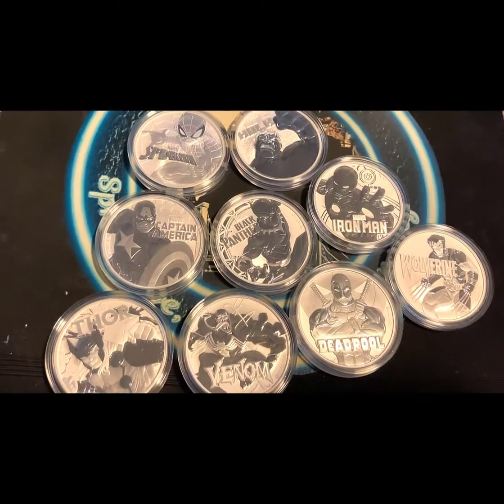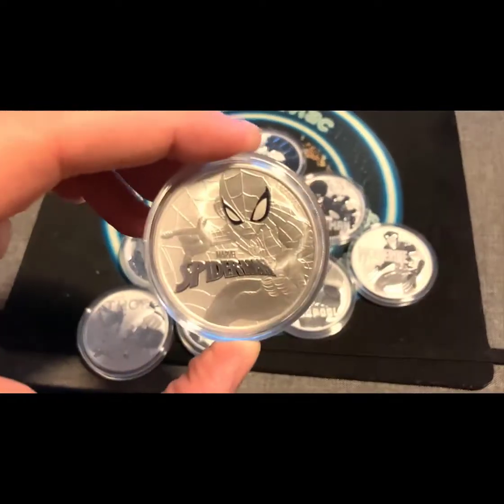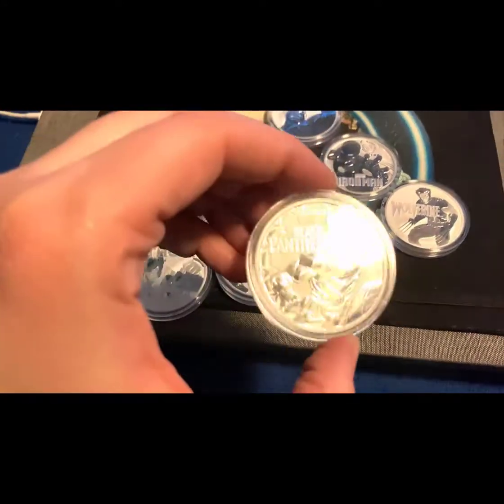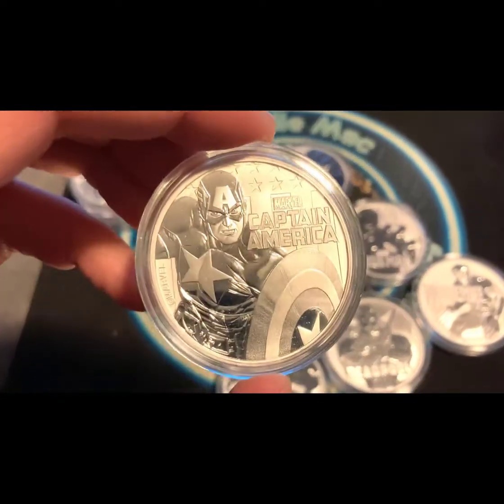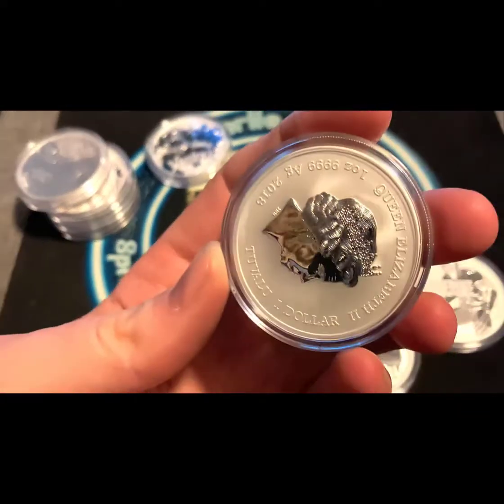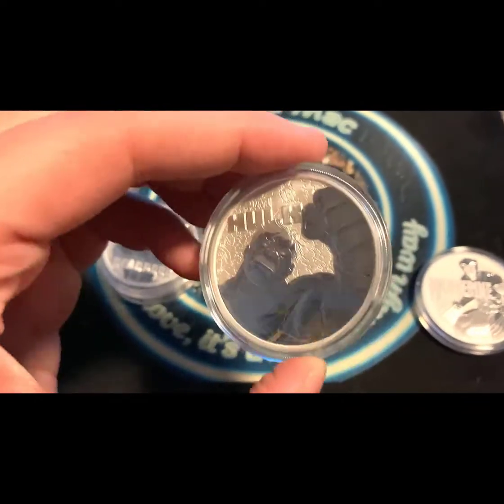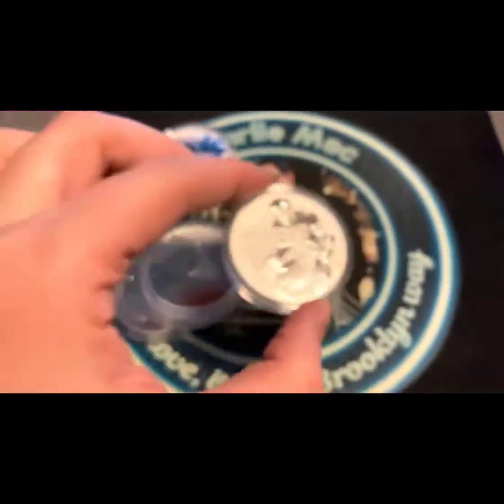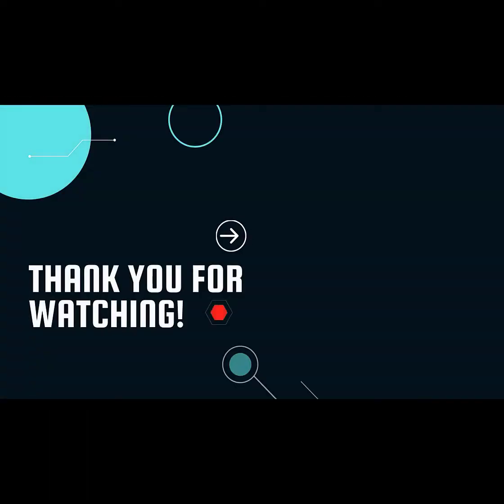CMac Reviewing the Silver Marvel Series Coins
Review of Marvel Series 1 OZ Silver Coins